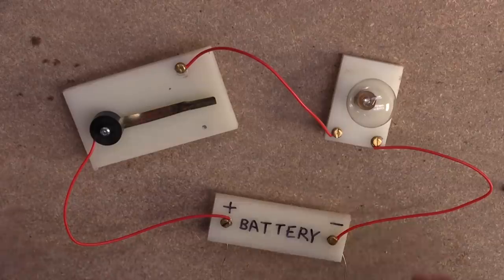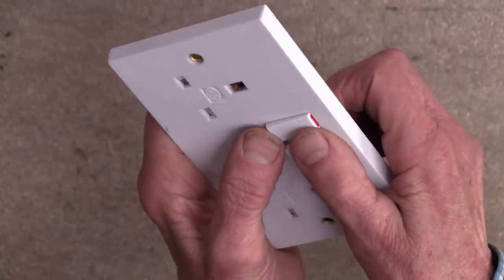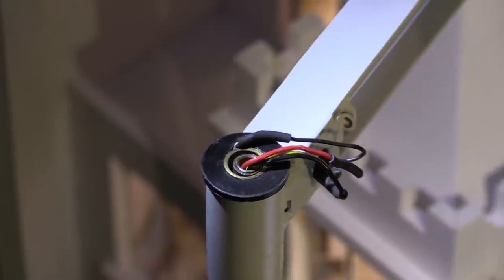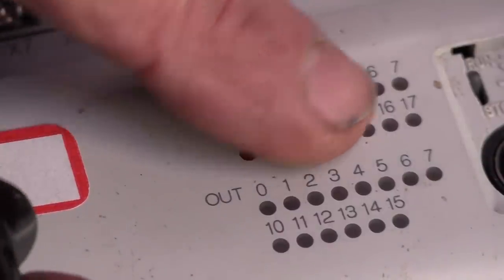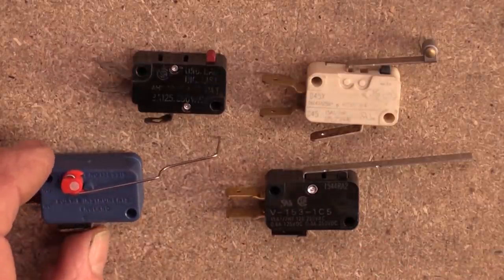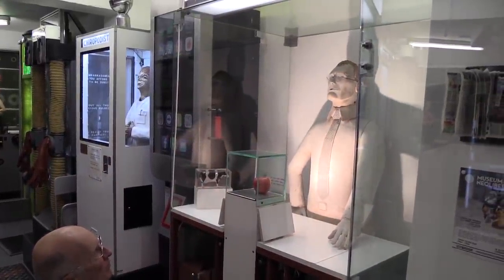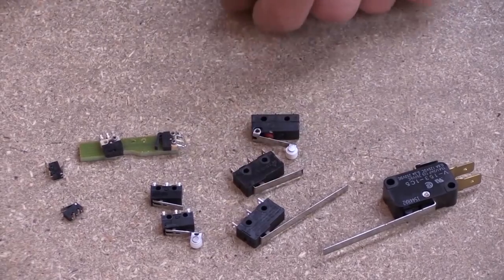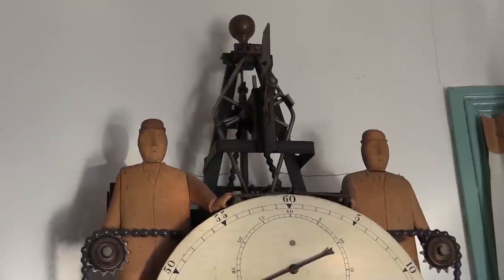SWITCHES - The Secret Life of Components, a series of guides for designers and makers - Episode 4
CHAPTERS
00:00  Start
01:24  A basic switch
02:14  Switch arcing
03:42  Arc supression
07:55  Solid state switching
09:00  Silver contacts
10:28  Push button switches
11:21  Foot switches
12:33  Rotary switches
13:52  Rocker switches
14:13  Toggle switches
14:48  Reversing switches
15:38  Microswitches
18:38  Low torque microswitches
20:40  Limit switches
25:30  Subminiature switches
26:39  Vandalproof switches
30:06  Mercury switches